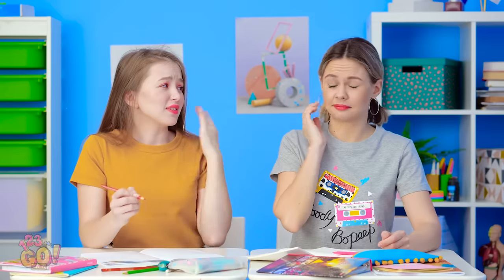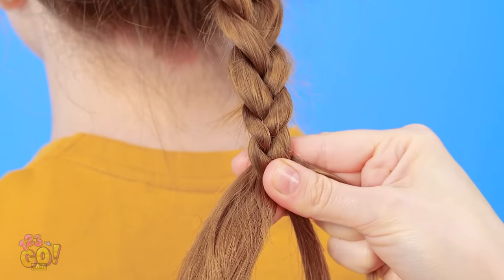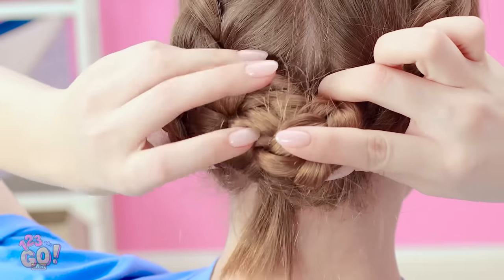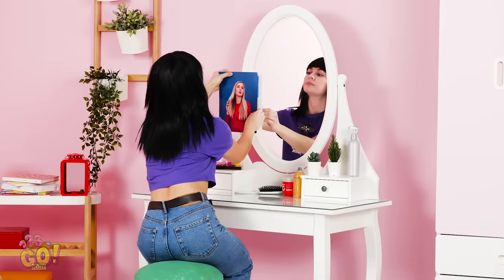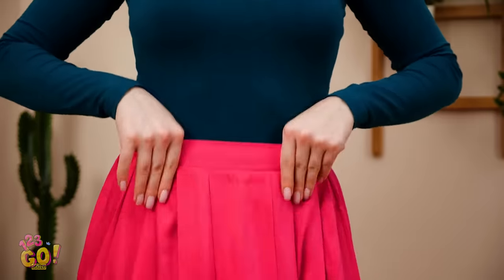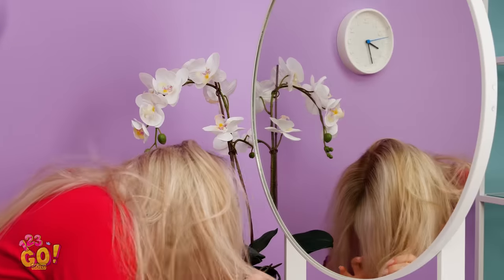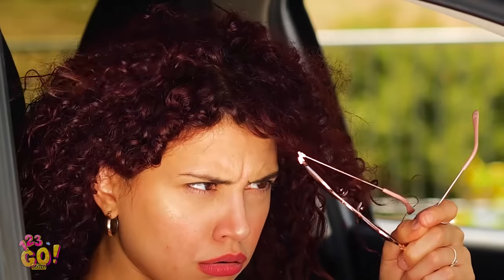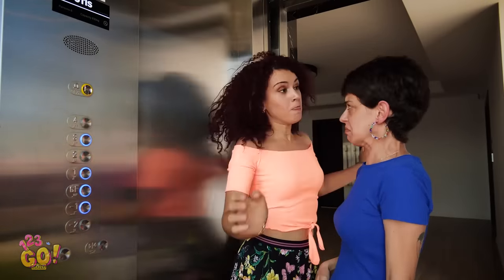AMAZING HAIR HACKS THAT WILL SAVE YOUR DAY || Funny Hair Problems And Struggles by 123 Go! Gold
We all have some amount of hair🐒 so these funny hair struggles and genius hair hacks are so relatable!
You'll know how to make awesome hairstyle with a simple pencil, how to braid hair with no effort in the blink of an eye and how to survive hair struggles that every long haired person faces everyday!
Try not to laugh watching curly hair struggles, funny short hair or long hair problems and other relatable awkward situations!

TIMESTAMPS:
00:02 Hairstyle with a pencil
00:53 How to make a hairstyle with a school supply
01:57 Awesome hair tricks for your beauty, how to braid hair
03:24 Short hair VS long hair problems
04:43 Funny long hair struggles
05:39 Cool hairstyles for long hair, simple beauty hacks
08:10 Curly hair awkward situations
10:40 Funny bloopers